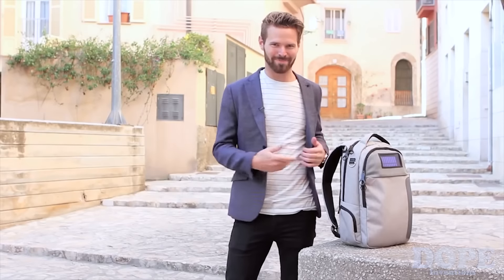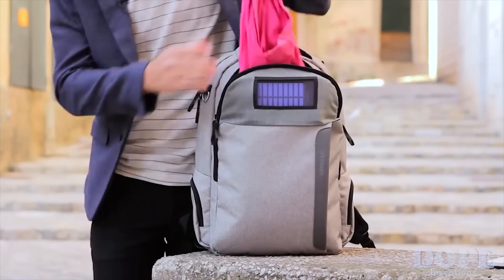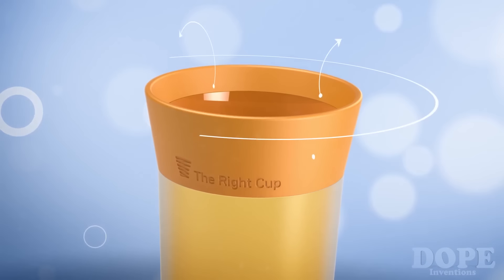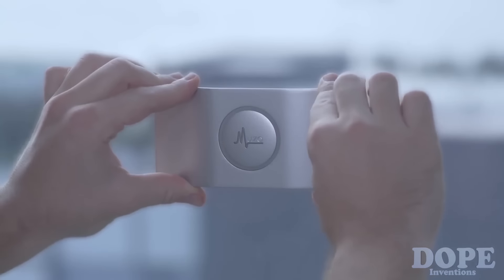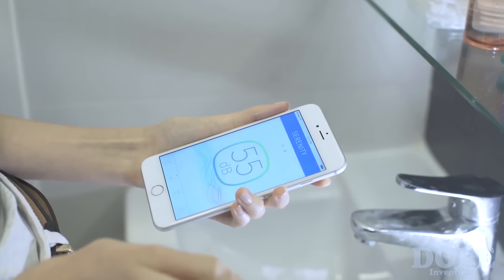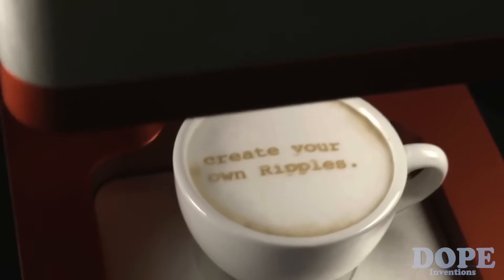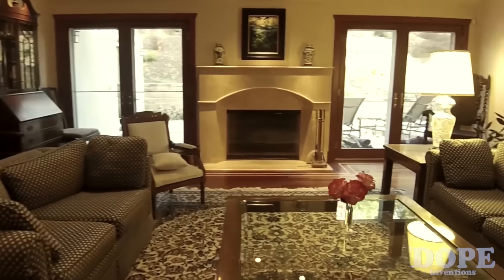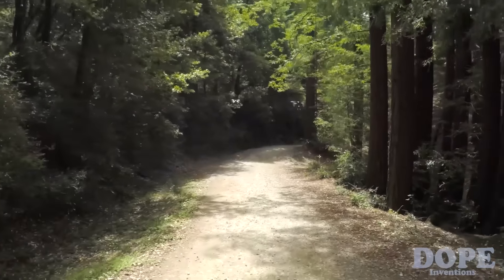Best Tech Of 2016 (Part ▶2)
Best tech of 2016. Some of the best gadgets and inventions of 2016. Amazing groundbreaking inventions that are shaping the future of technology.

Inventions:

 1. Lifepack: Solar Powered & Anti-Theft Backpack. We've re-invented the mobile office.
 2. The Right Cup: Trick Your Brain, Drink More Water! The fruit flavored cup that tricks the brain into thinking your plain water is flavored.
 3. Muzo: State of the Art Vibration Monitoring Sys. Turns almost everything into an acoustic environment with its own speed of sound. Meet Muzo.
 4. Ripple Maker: Enrich the coffee experience with gorgeous graphics, inspiring statements, clever commentary, and personalized messages. The full range of human emotion created in coffee, on coffee. Made possible by the Ripple Maker.
 5. Micro Drone 3.0: Flight in the Palm of Your Hand. It’s small, smart and streams HD footage to your phone, that’s just the beginning of Micro Drone 3.0